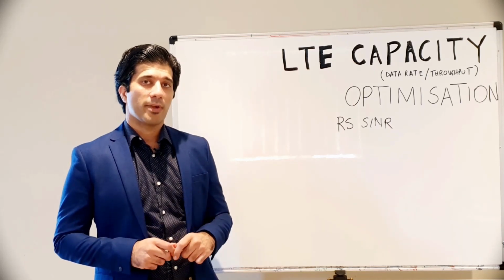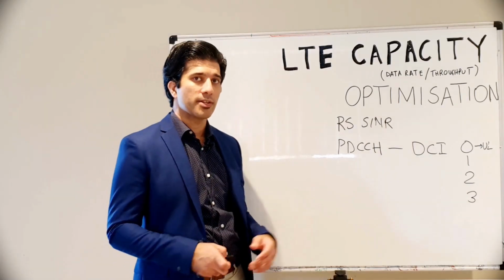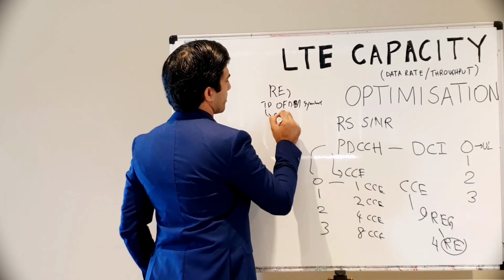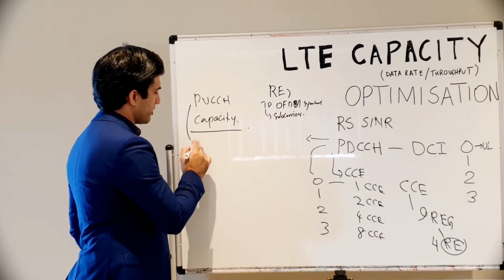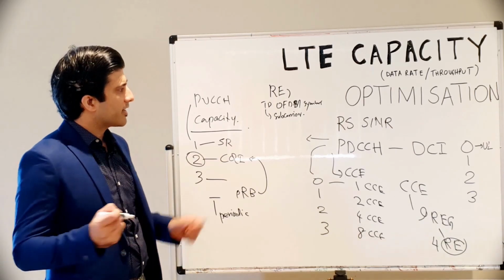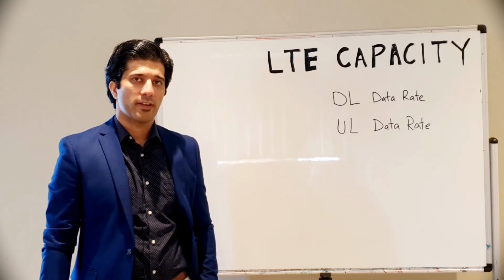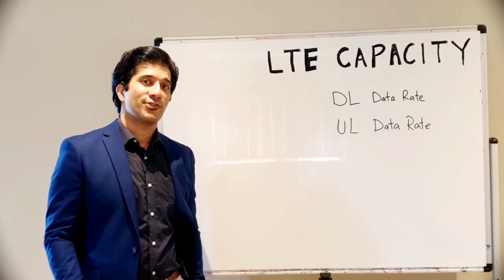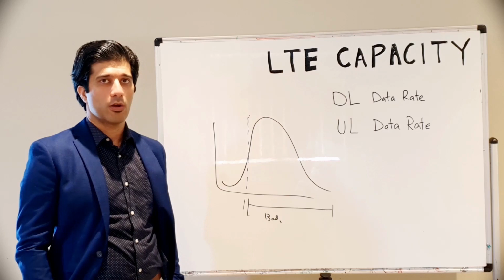LTE Capacity/Throughput Optimisation: How to improve capacity and data rates in LTE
An overview of capacity and data throughput optimisation in LTE. The Video covers LTE radio aspects such RS SINR, PDCCH Capacity, PUCCH Capacity, DL and UL data rates.